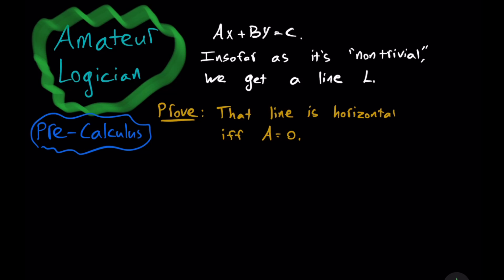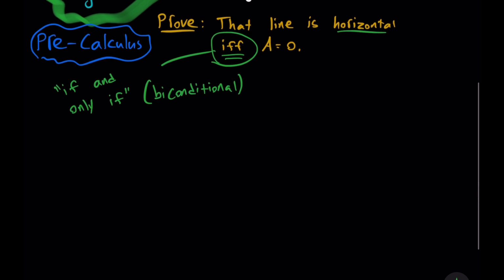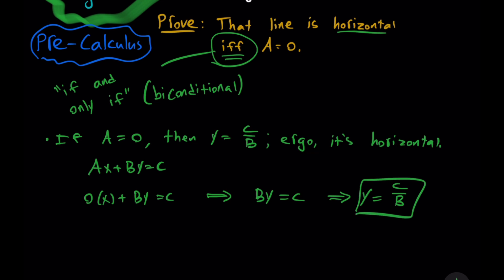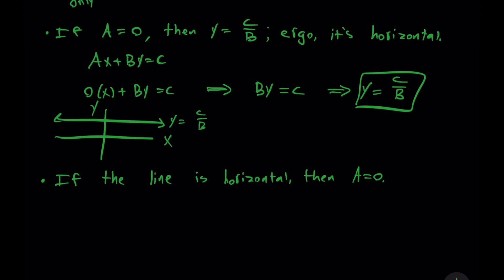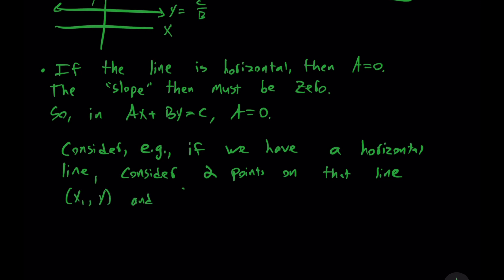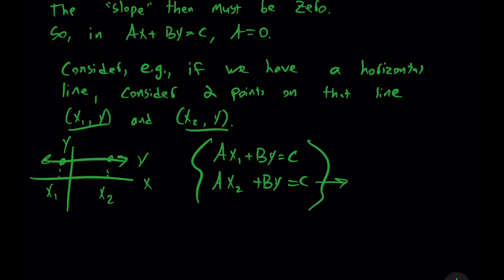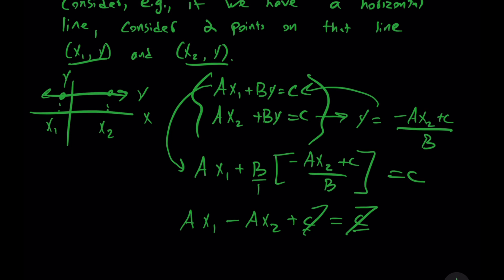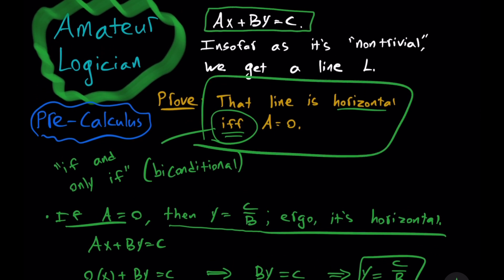Simple Biconditional Proof with Linear Equation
We're going to prove that a linear line, Ax+By=C, is horizontal, if and only if A = 0. This is a biconditional proof; so, it requires us to prove (1) if the line is horizontal, then A = 0 and (2) the "converse" of that conditional.